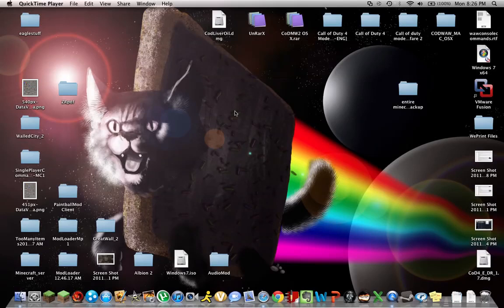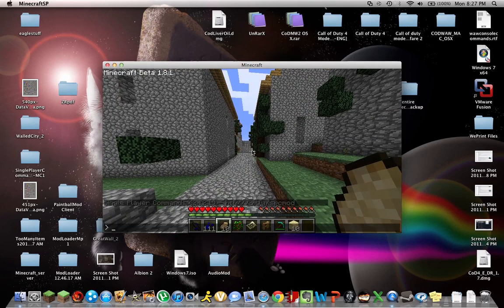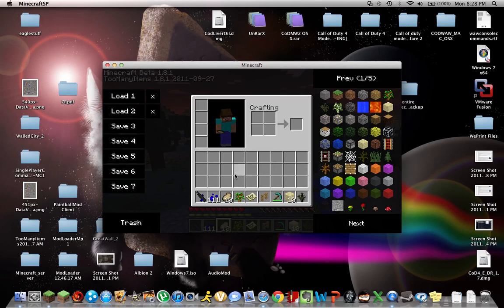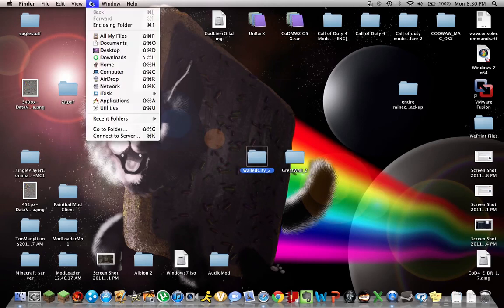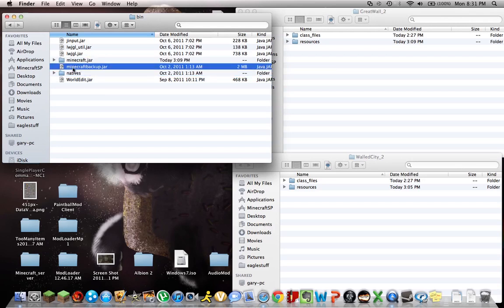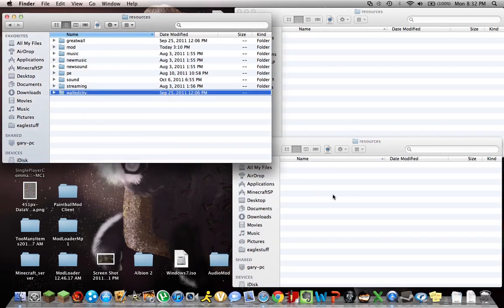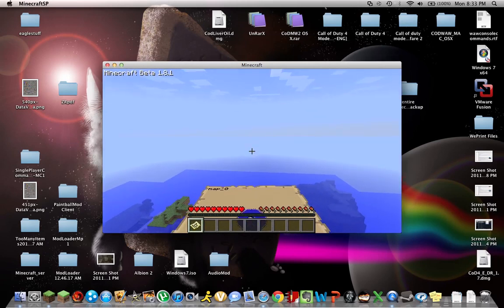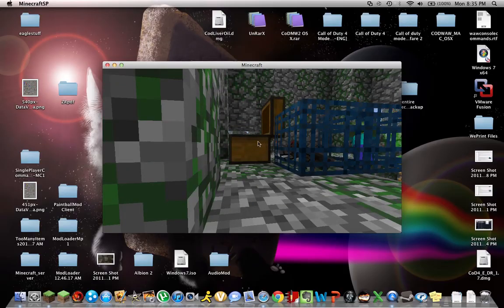How to install FORMIVORE'S - CITY, WALL & ROAD GENERATOR 1.8.1 mac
Hello Youtube!  today I'm bringing you a tutorial on how to install, what I think is one of minecrafts best mods called, the great wall and walled cities mod. What this mod does is it spawns these massive cities and walls in unexplored territory. so don't worry your current builings wont be destroyed. You might wnt to start the world on peaceful, find the city and destroy its monster spawners so that you don't get owned going in there on hard.

If you would like a tutorial for a video I'd be more than happy to do one.